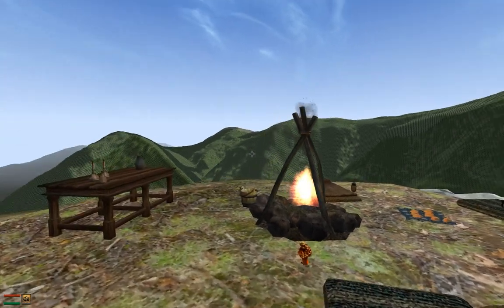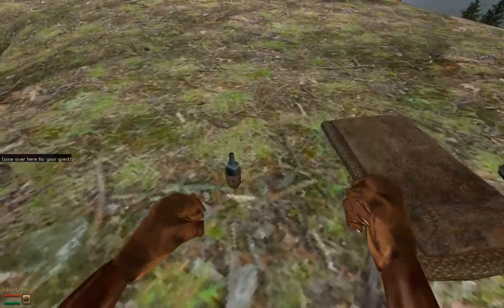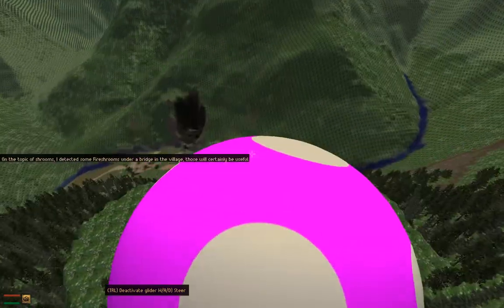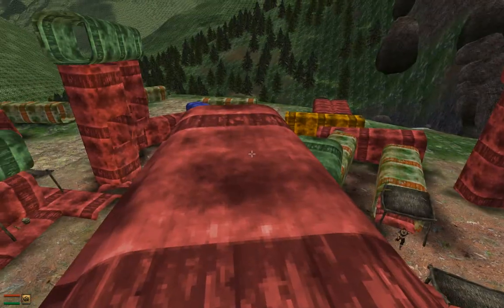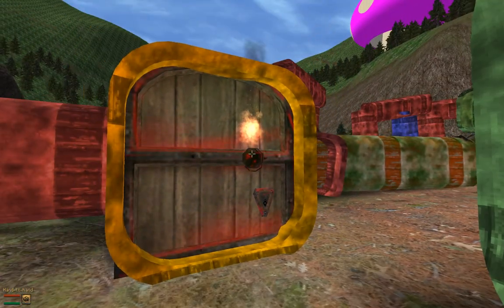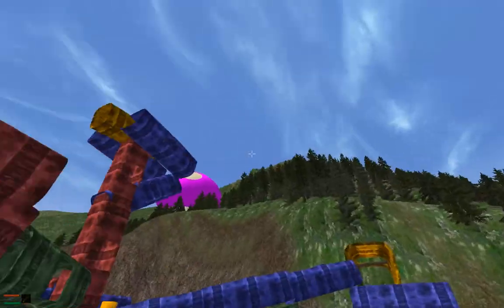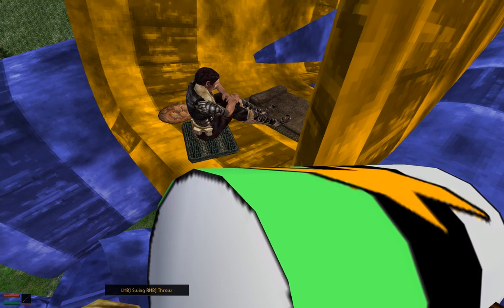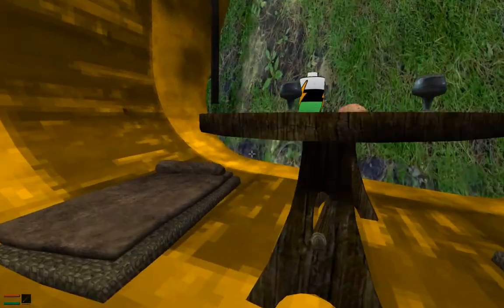Greylock Pre-Alpha 2 feature summary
Greylock is a libre game built on the OpenMW engine, here is what is working so far!

Greylock is inspired by titles from the "golden age" of PC gaming like Morrowind, Deus Ex, and Half-Life.